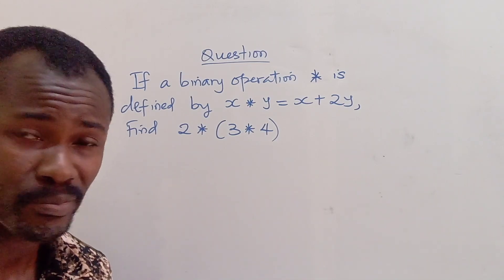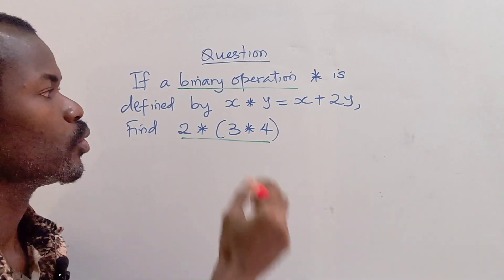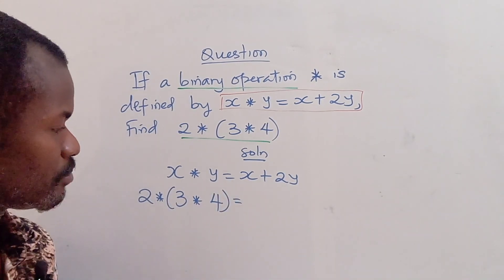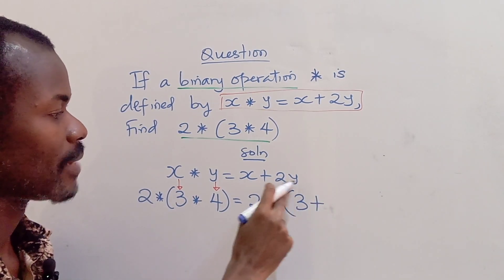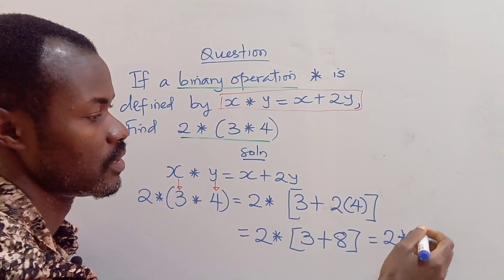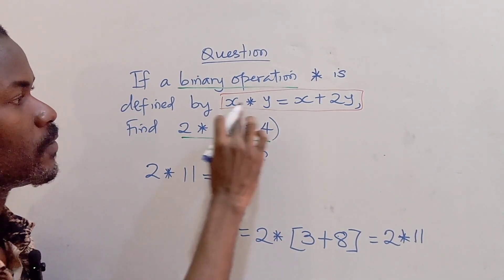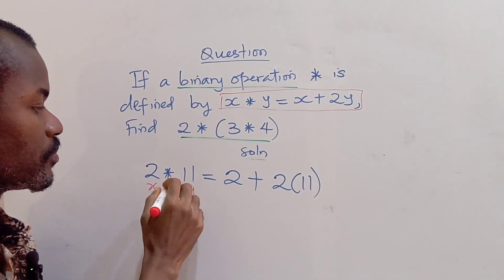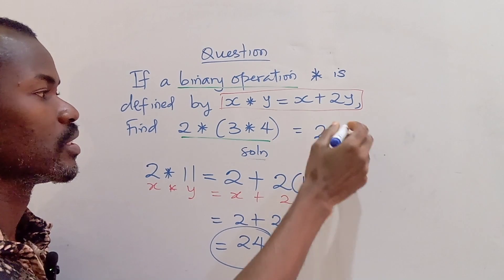JAMB: Solve 2 * (3 * 4) Using the Binary Operation X * Y = X + 2Y | Step-by-Step Solution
In this video, we solve the problem using a binary operation defined as X * Y = X + 2Y.

We will evaluate 2 * (3 * 4) step by step by first calculating 3 * 4 using the given operation and then using that result to find 2 * (3 * 4). This tutorial is great for students learning how to work with binary operations and improve their algebraic problem-solving skills. Follow along for a clear and detailed solution!